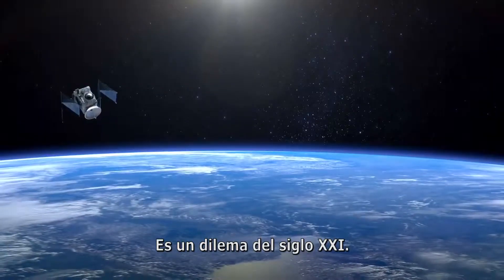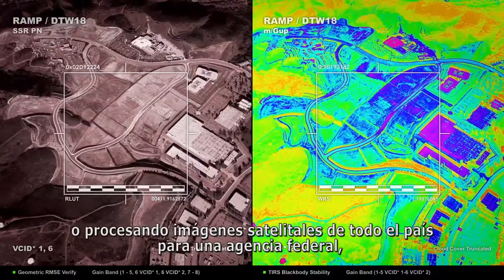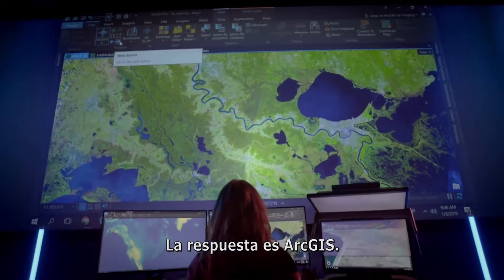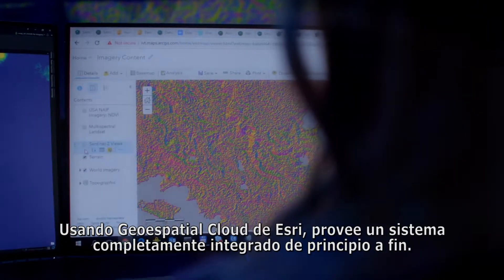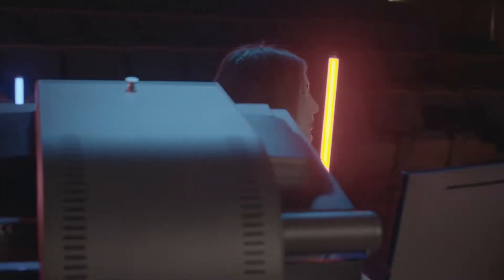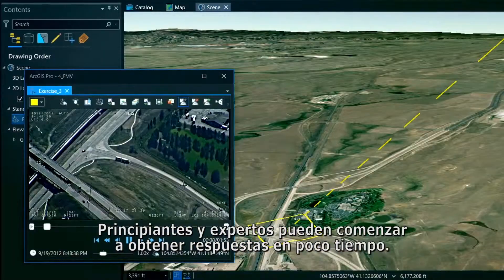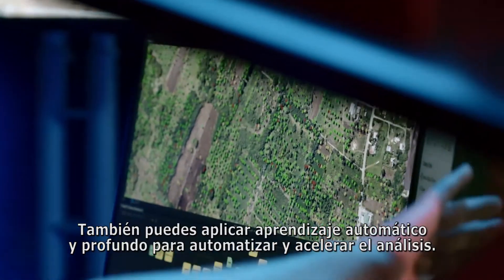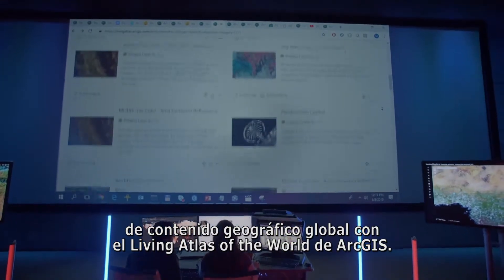Imágenes Satelitales y Teledetección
ArcGIS, el software de mapeo digital e inteligencia basada en la ubicación para gestionar y convertir poderosas observaciones de la Tierra en información y conocimiento. Con ArcGIS se pueden catalogar imágenes y publicar como servicios web, acceder, escalar y desbloquear información.